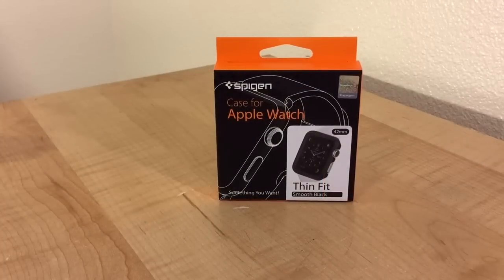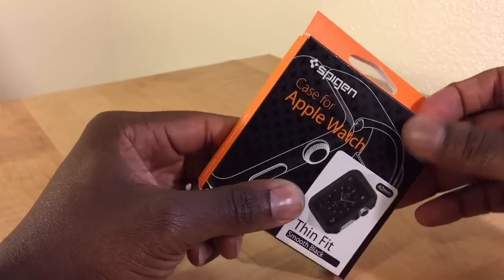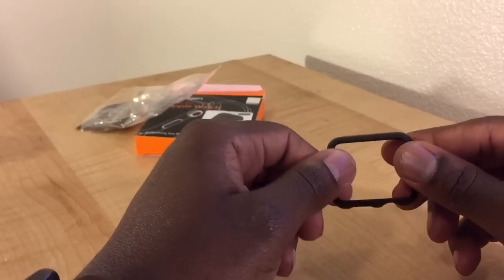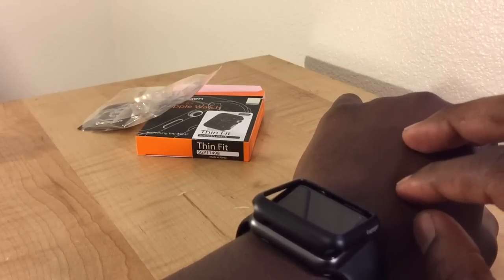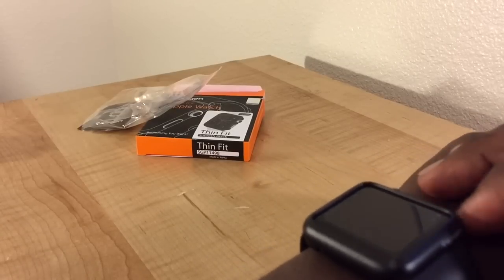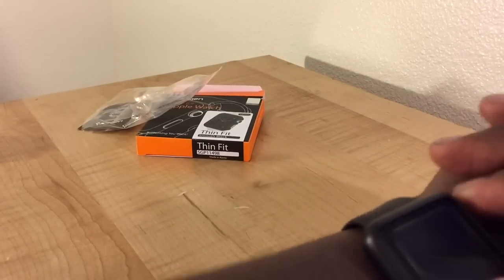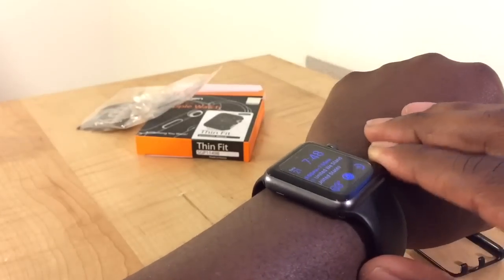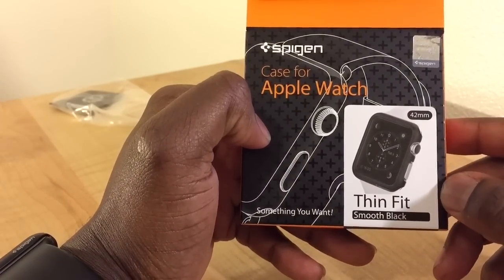Apple Watch SPIGEN black thin fit case review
Apple Watch SPIGEN black thin fit case review goes over this cases usability and flaws.